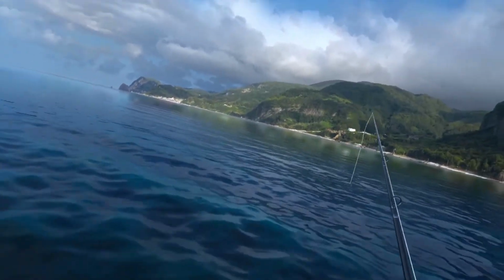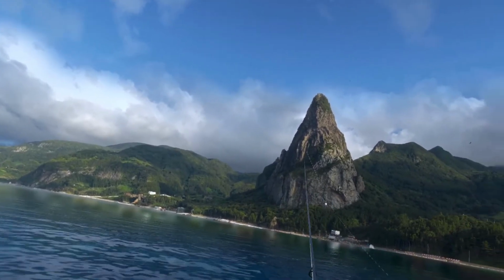Catching the Epics in South Korea Location 20 in Real VR Fishing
In this video I catch my most requested epic fish, the Shark Ray! I also catch the Teira Batfish, and Stripey. If you watch all the way to the end I even add a couple of Bonus catches. In total it took me 42 minutes to catch all 3 epics and a few others including a Tiger Shark.

00:00 Intro
00:38 Shark Ray
07:08 Teira Batfish
12:40 Stripey
15:18 Bonus Tiger Shark
19:00 Bonus Striped Marlin

My Spreadsheets (May still be in progress)